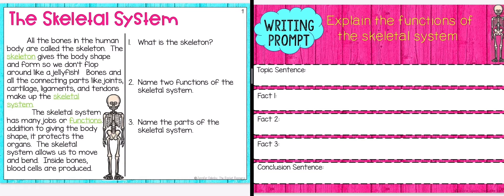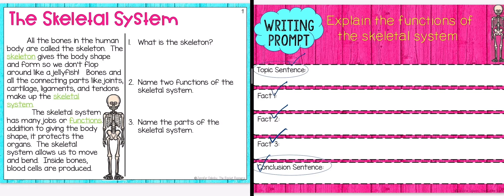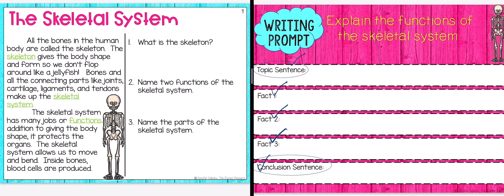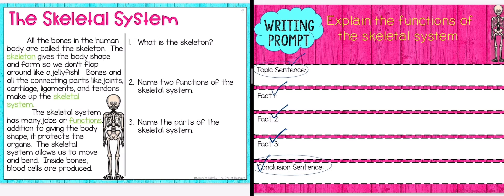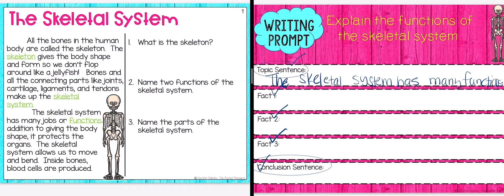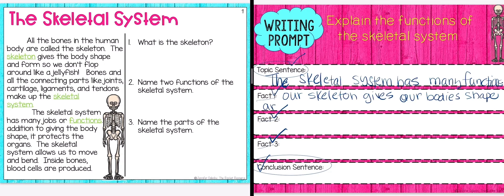Skeletal System Writing Prompt Part 1